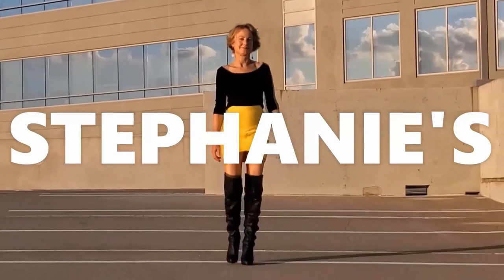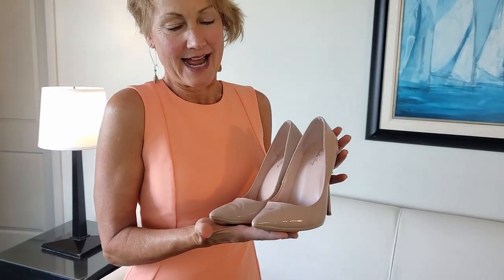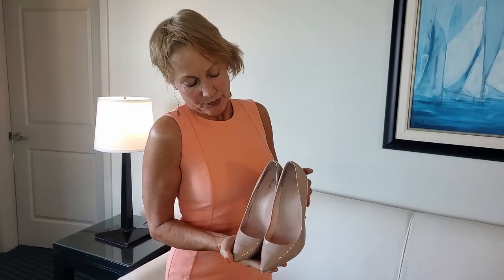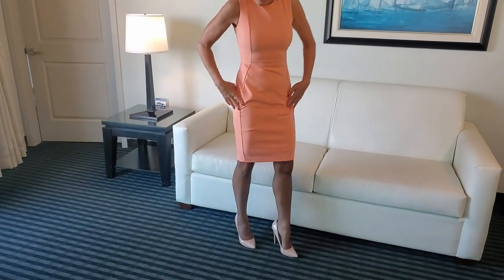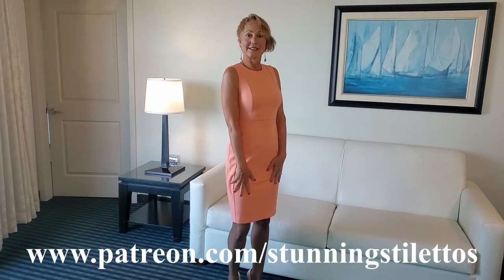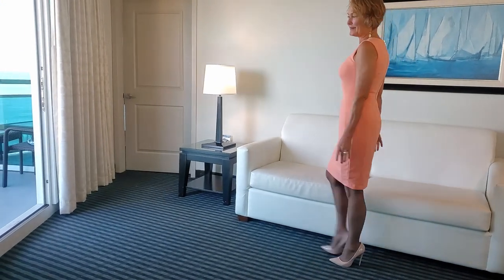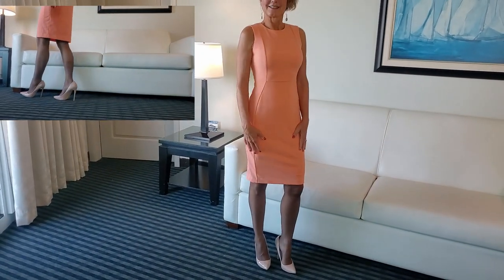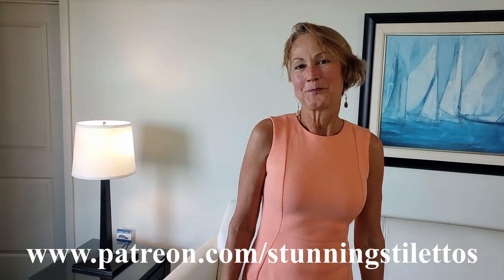WOW I LOVE THIS COCKTAIL DRESS BY CALVIN KLEIN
SOMETIMES YOU WANT TO GO A BIT LONGER AND MORE ELEGANT IN YOUR LINES. THIS GORGEOUS COCKTAIL DRESS BY CALVIN KLEIN PROVES SIMPLICITY REIGNS IN ANY FASHION. ELEGANT CLASSIC LINES WITH ATTENTION TO DETAILS LIKE SEAMS CREATE A LONG AND CLASSY LOOK. ELISABET TANG HEELS COMPLETE THE ENSEMBLE. HER PUMPS ARE ALWAYS CLASSY AND A NICE FINISH TO ANY OUTFIT. HUGS!

IF YOU WOULD LIKE TO HELP ME make more videos like this one, you can gift fashion articles for me from this Amazon WISHLIST. Many thanks!! MY WISHLIST

Thanks and a big hug to all who contribute to my collection. (My shoe size is typically an 8 US OR 38 EUR)

T